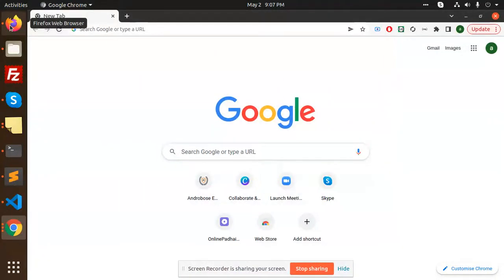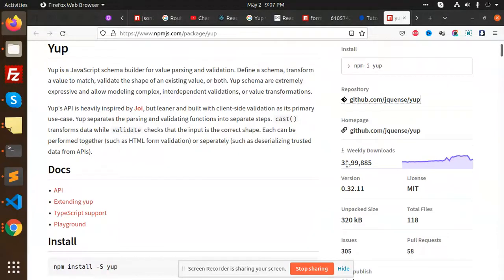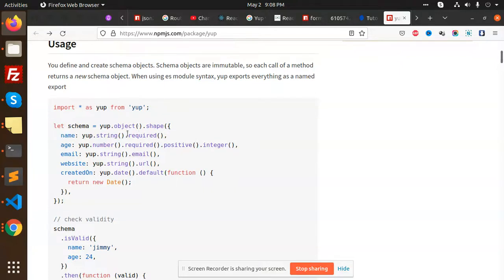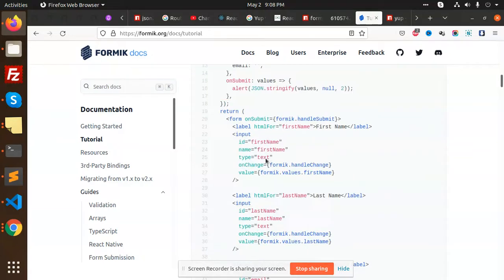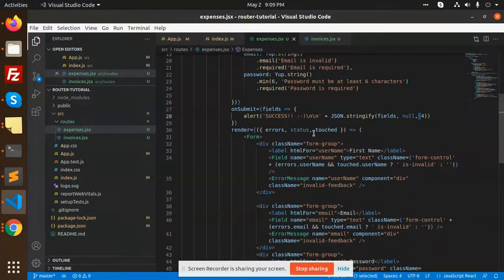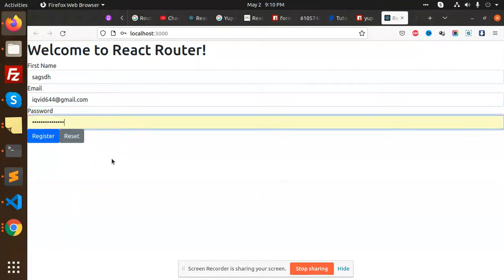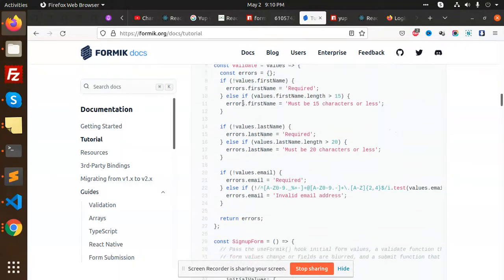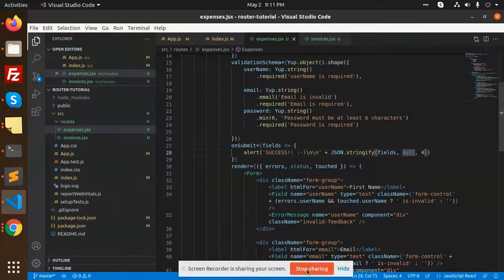ReactJS Form Validation using Formik and Yup